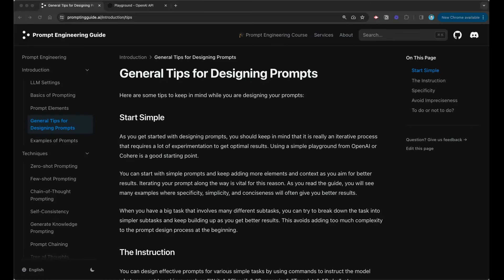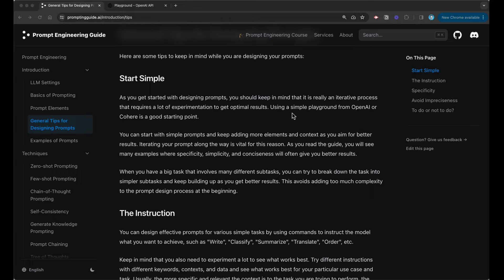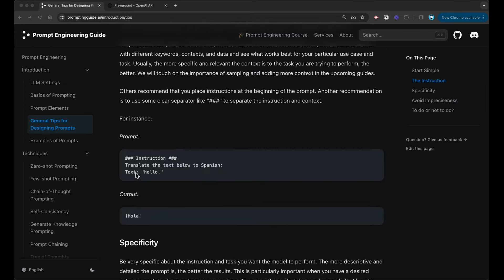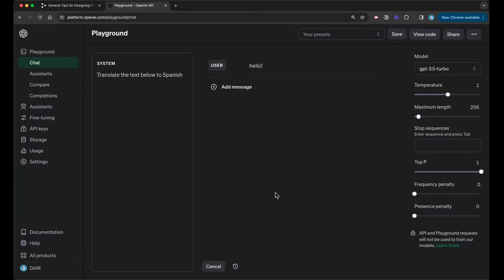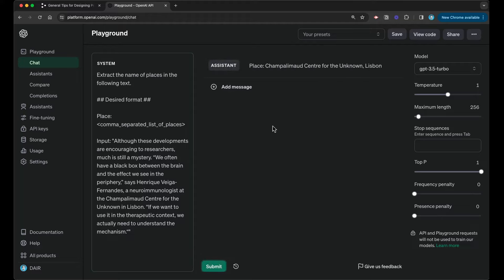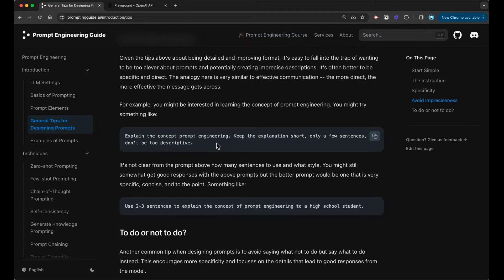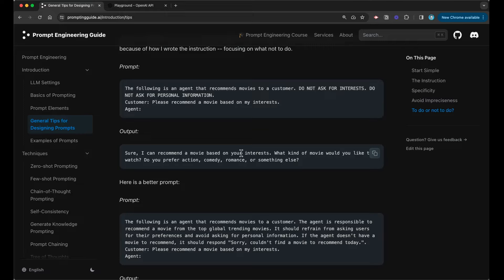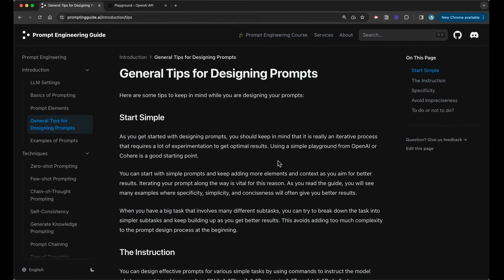General Tips for Designing Prompts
A summary of tips for designing effective prompts.